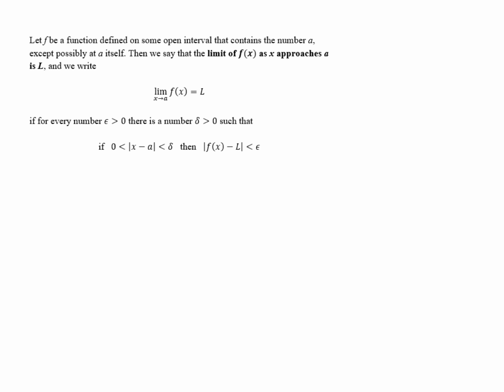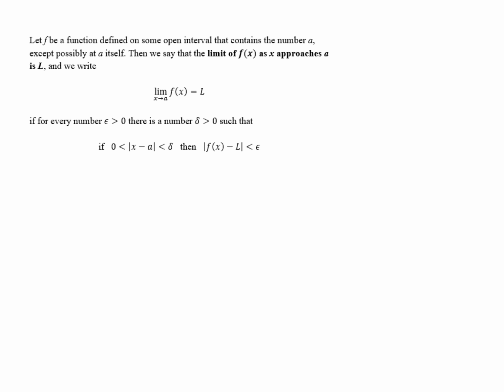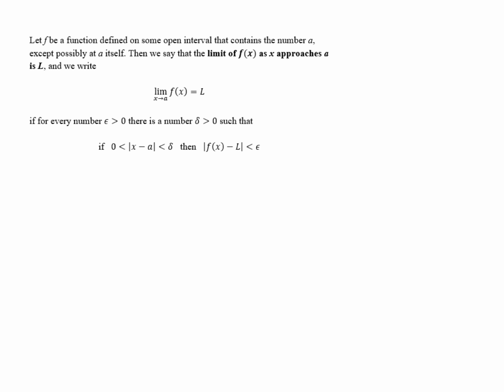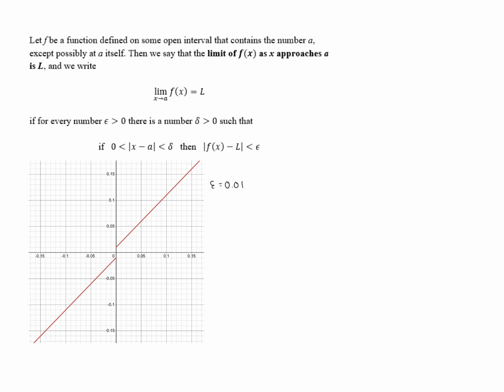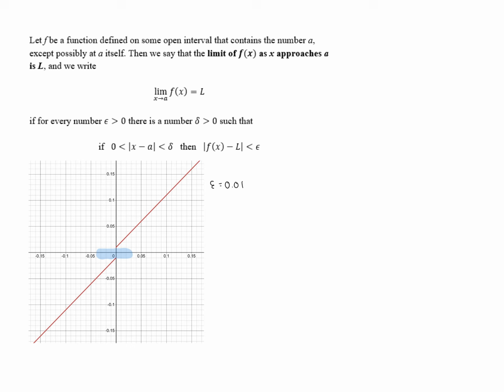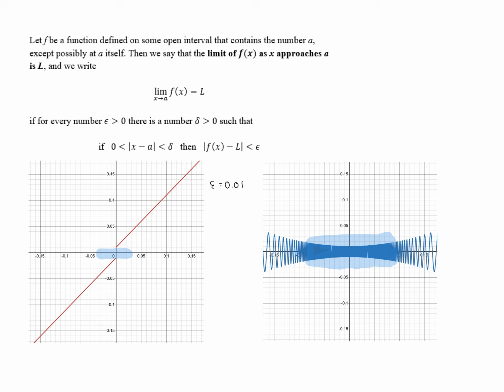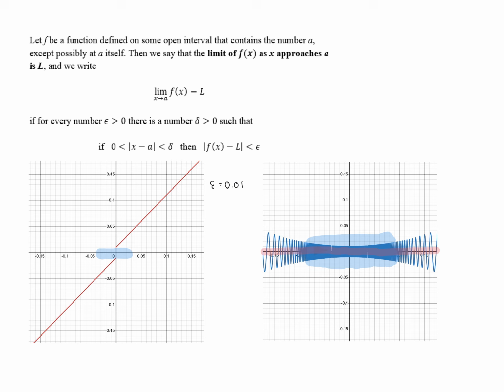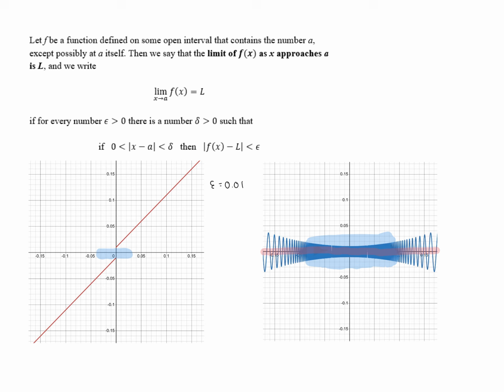The Precise Definition of a Limit (Part 2)